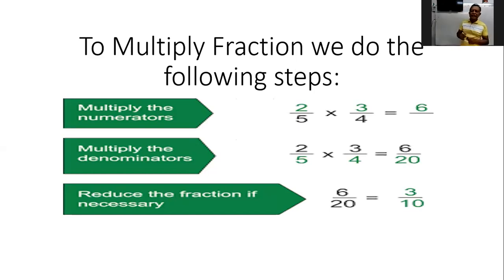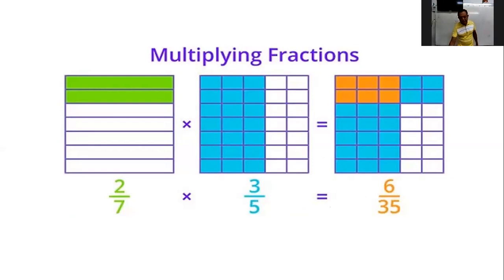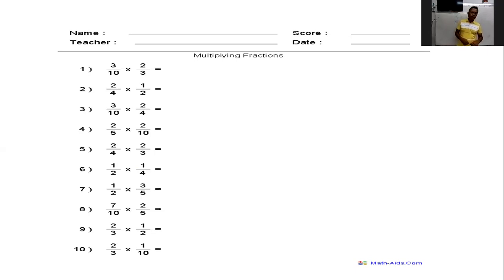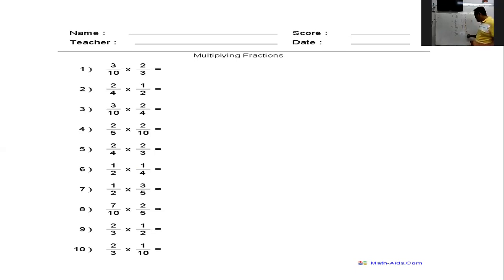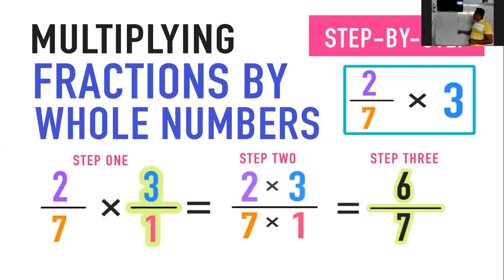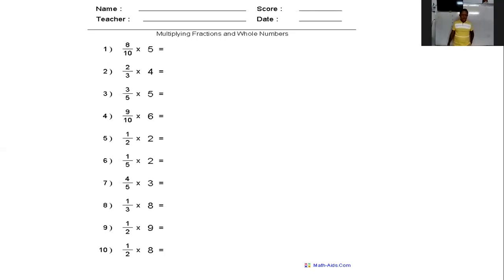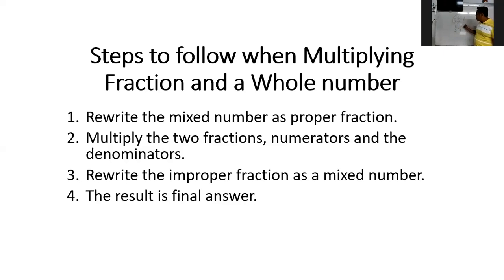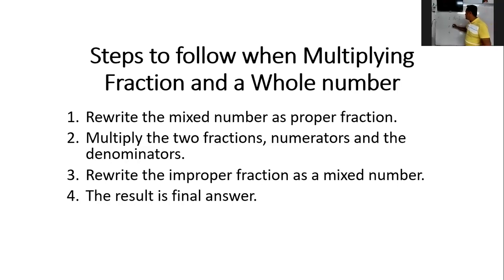Math 5 Lesson 3